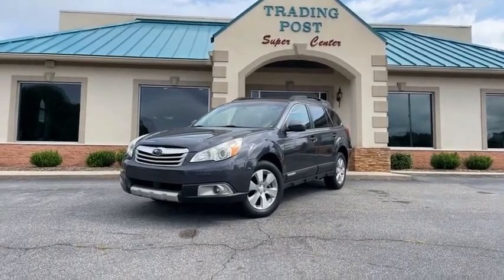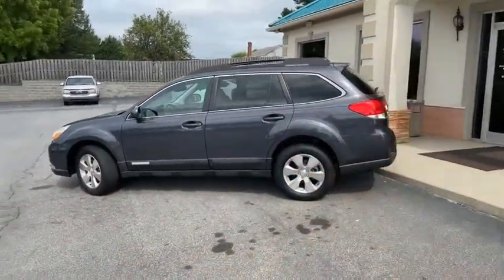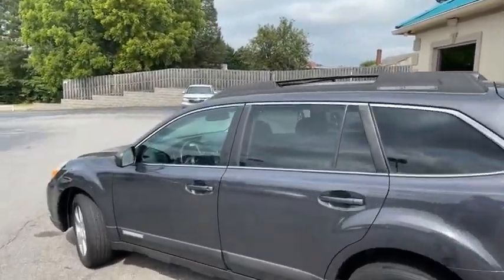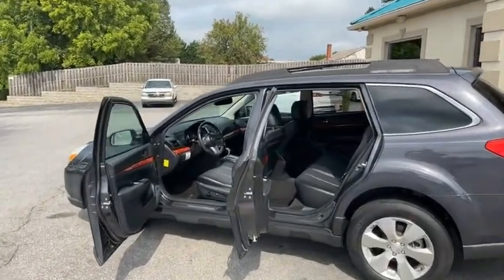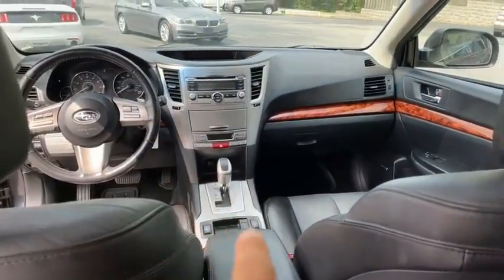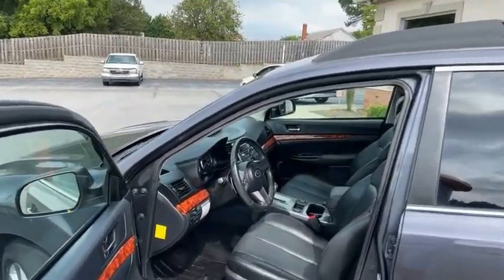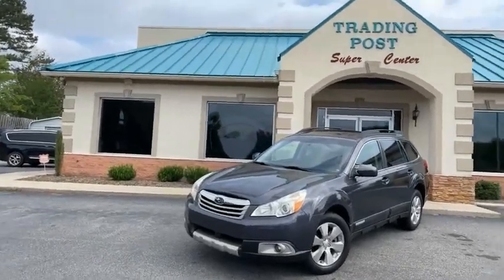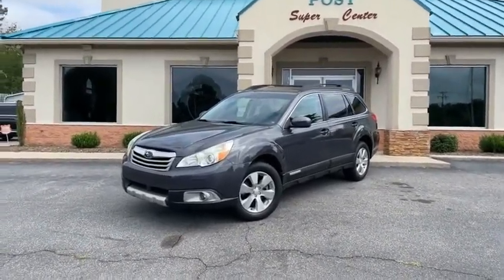C10672 2011 Subaru Outback C10672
2011 Subaru Outback 3.6R Limited

You'll love this 2011 Subaru Outback. This is a wagon 4-dr you'll want to take home. Call and get in touch with Trading Post Super Center directly, and be the first to open the wagon 4-dr door today!